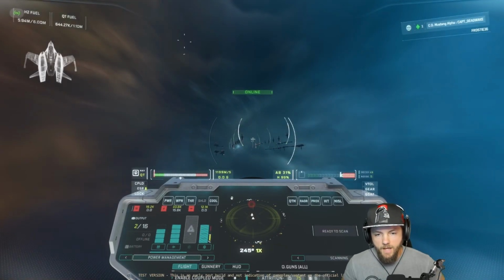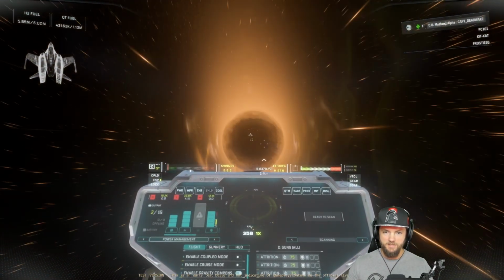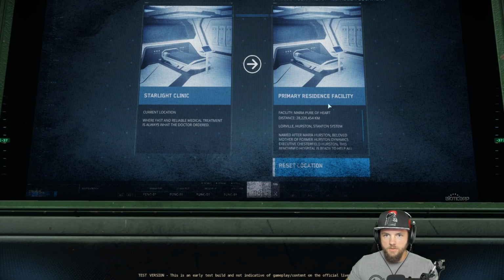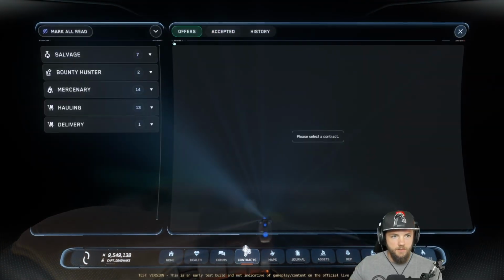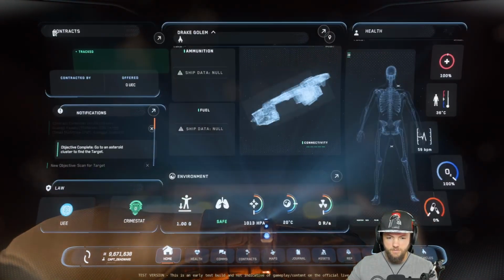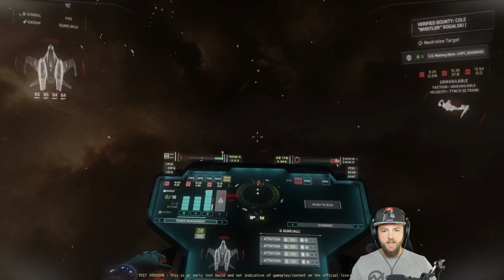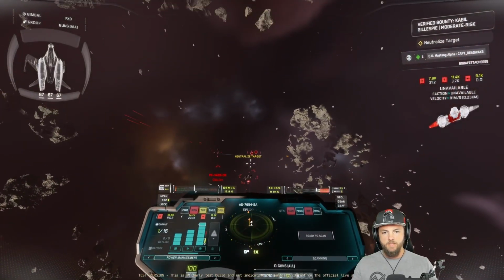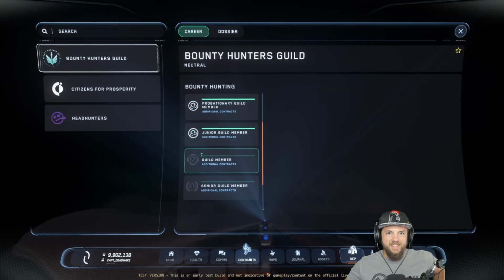Big Money Bounties! | Pyro System | Bounty Hunter's Guide Part 2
In this video, I show you how to make a lot more money running bounties in Pyro instead of Stanton!

Code: STAR-CYWL-VFXK

Streaming Schedule: YouTube | Twitch | X
Mon | Wed | Fri: 03:00 - 05:00 Eastern Time (07:00 - 09:00 UTC)

PC Specs
AMD Ryzen 9 5950x 16 - Core Processor
X570 Aorus Pro Wifi Motherboard
Nvidia GeForce 3060 RTX 12g vRAM
64g RAM 4 x 16g G. Skill Ripjaw V Series DDR4 Cards
Samsung EVO 890 2 TB SSD
Corsair RM850 Power Supply
10g Ethernet Card
360mm Liquid Cooling Fans

Peripherals
Razer Black Widow V4 X - Mechanical Gaming Keyboard - Silent Yellow Switch
Razer Basilisk V3 Pro 35K Wireless Gaming Mouse

Flight Sticks
Gladiator NXT EVO 'Space Combat Edition' - Right Hand
Gladiator NXT EVO Omni Throttle - Left Hand